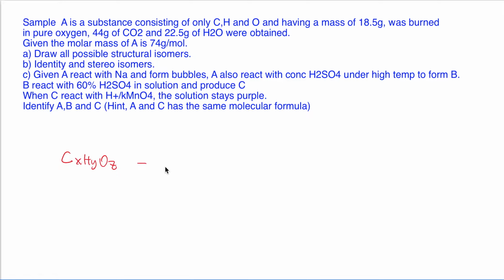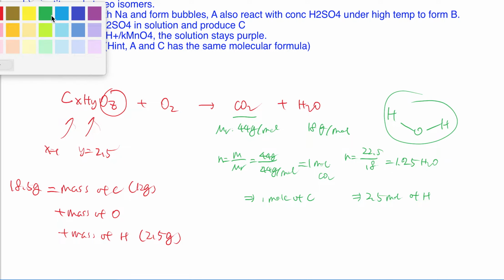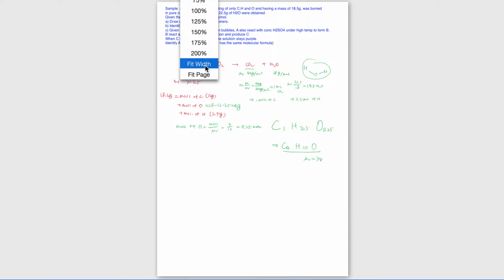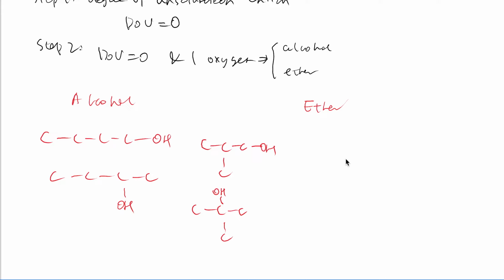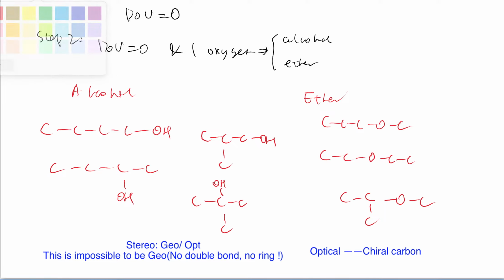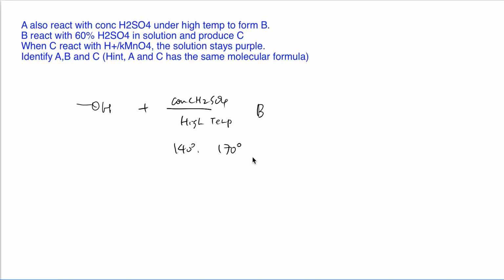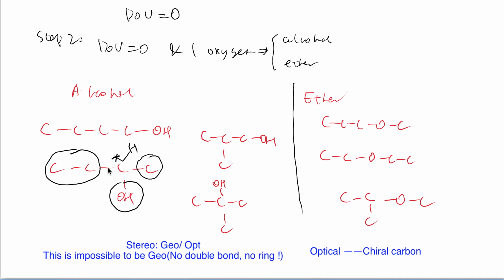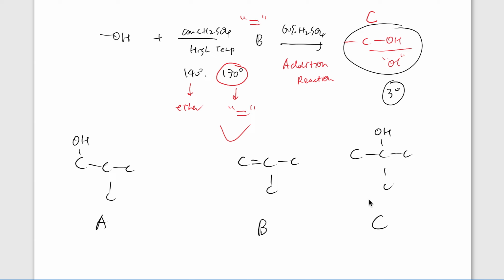Chem Additional Q